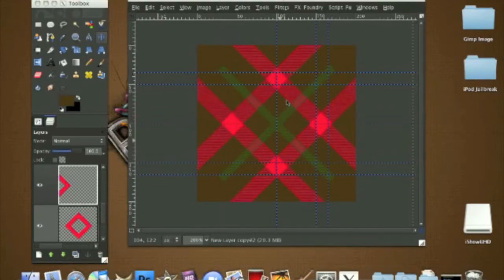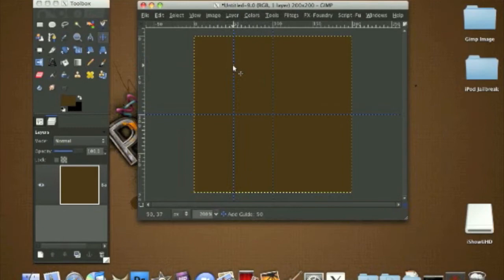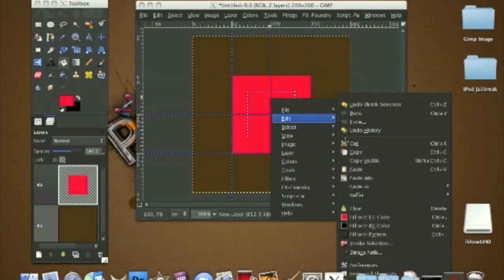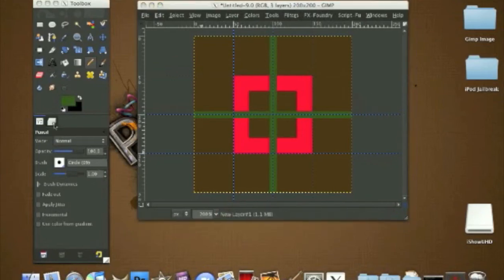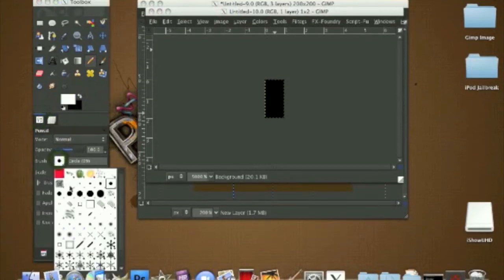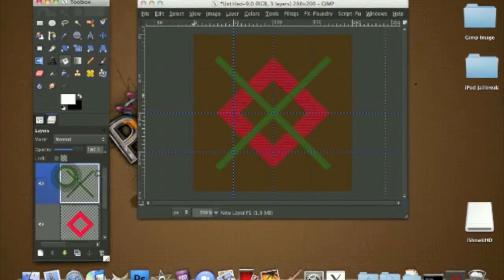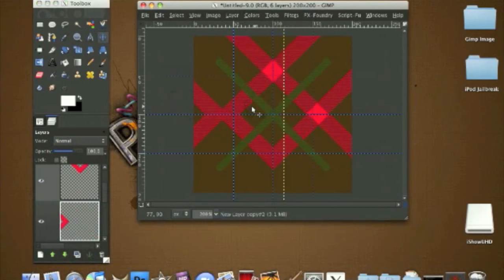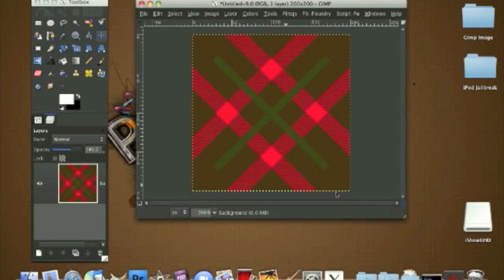How to create a Christmas Pattern Effect in GIMP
1st day of Christmas!!! How to create a Christmas Pattern Effect in GIMP.